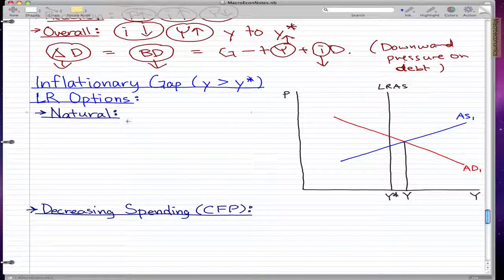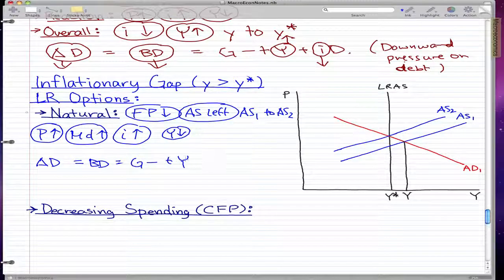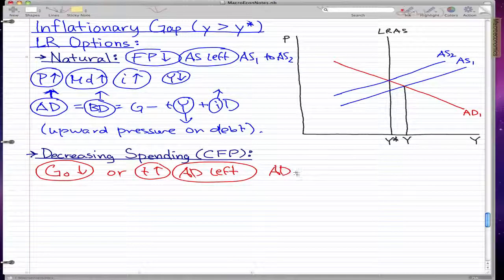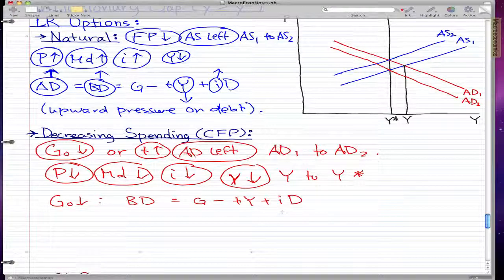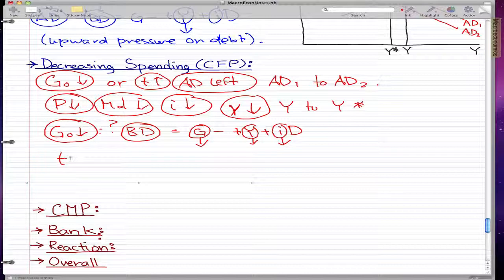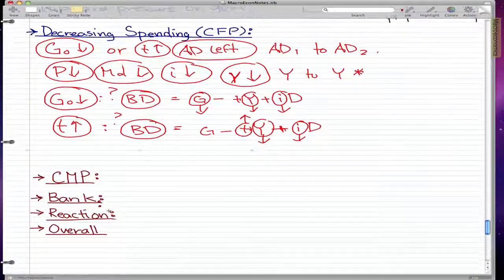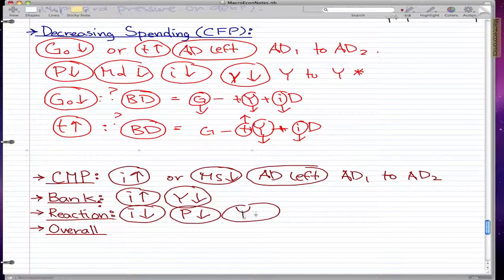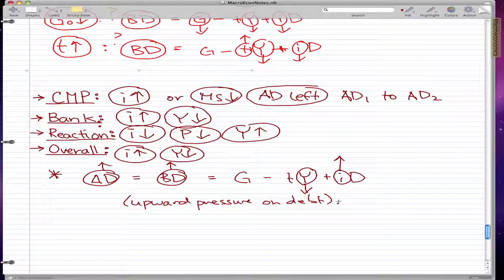Macroeconomics - 65: Inflationary Gap again...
Coverage:

Contractionary fiscal policy,
Contractionary monetary policy,
bank,
pressure on debt,
decreasing spending,
inflationary gap,
long run